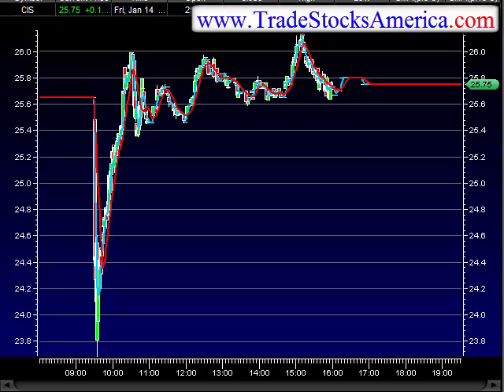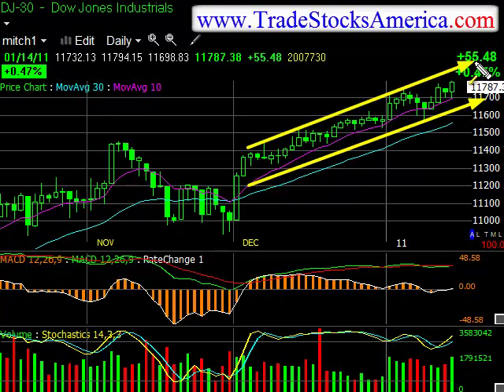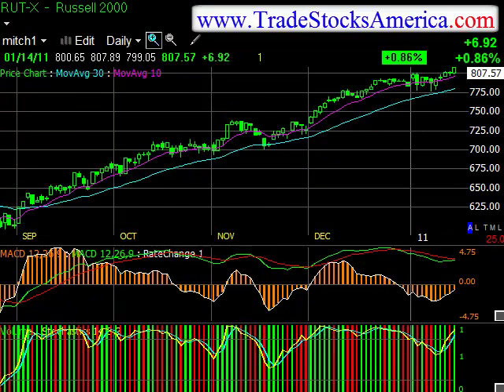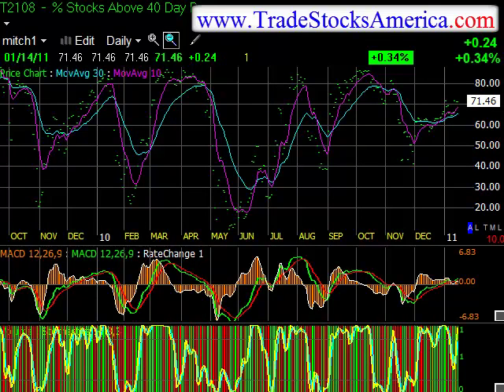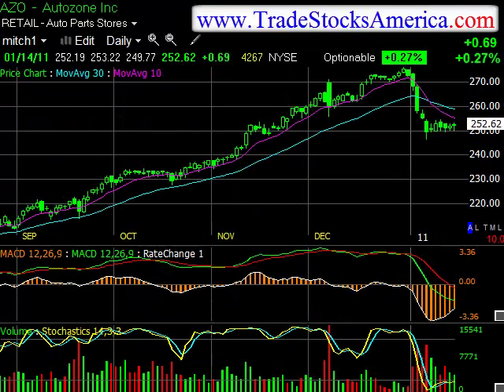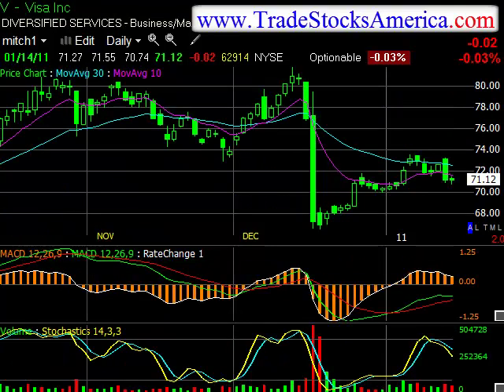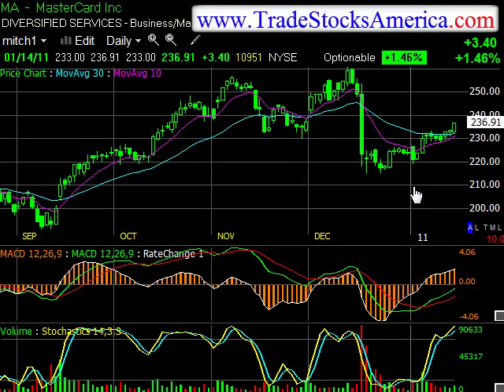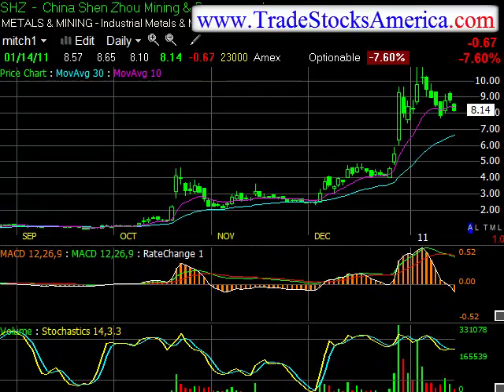How the Stock Market Works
Investing, Stock Trading, Market Trading, Trading Options, Trade with the Pro's, Scanner, Building stock wealth